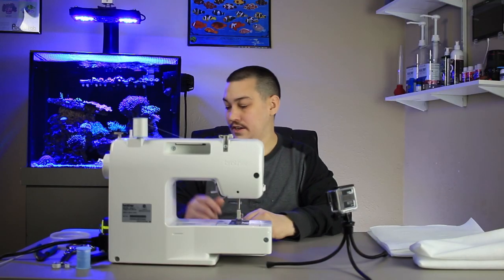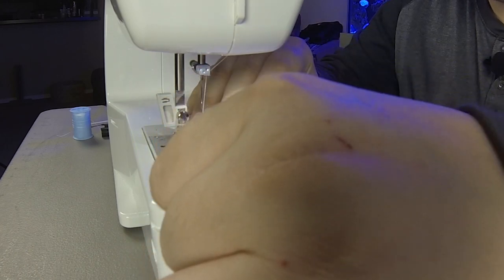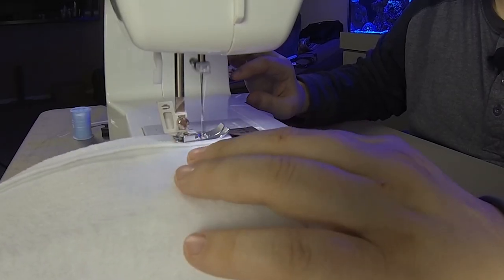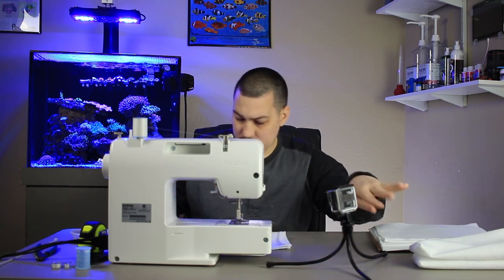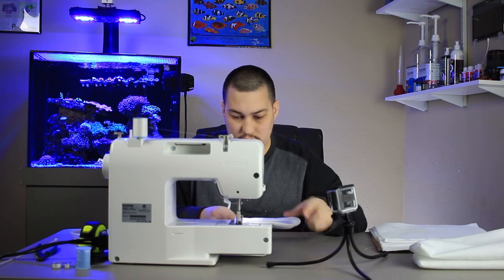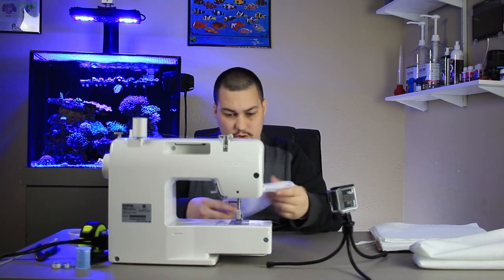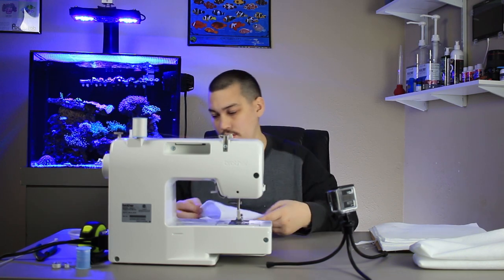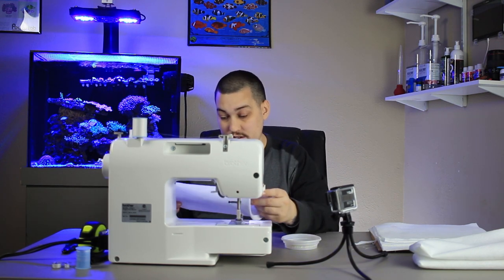How to make Filter Socks for your Aquarium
In this episode I show you how to make filter socks for your aquarium. Filter socks are used on reef tanks to catch fish waste, fish food, detritus and other free floating particles in your aquarium. I am making 200 micron felt filter socks in this video but the same principle applies if you wish to make mesh filter socks. I believe filter socks are a must have in your sump filtration system. Felt filter socks are the first line of defense when it comes to aquarium filtration. They catch small to large particles in your reef tank and they even polish the water. These diy filter socks cost roughly $0.38 per filter sock to make yourself. (This is only calculating the fabric cost and nothing else). You will need to use a decent sewing machine to make these socks and well as a good pair of sewing shears, thread and the appropriate bobbins. Going cheap on these items could result in a lot of problems while trying to sew. If you are looking for more saltwater aquarium tips for beginners check out the videos and playlists below.

Items used in this video:
Sewing Machine
Sewing Shears
White Sewing Thread
Sewing Bobbins
14" Zip Ties
Channellock Cutting Pliers